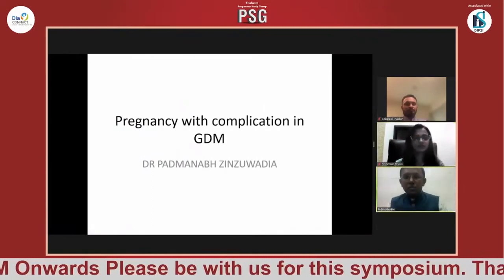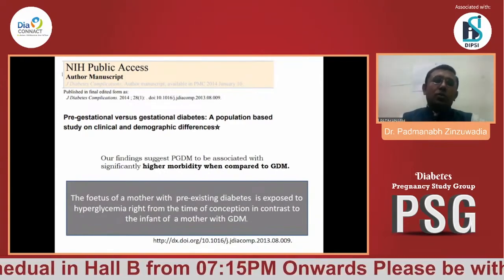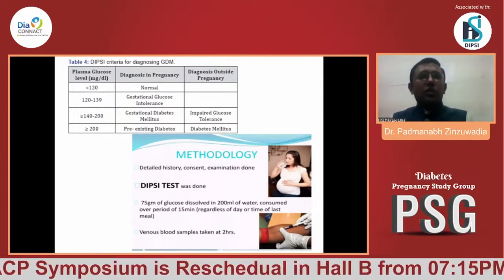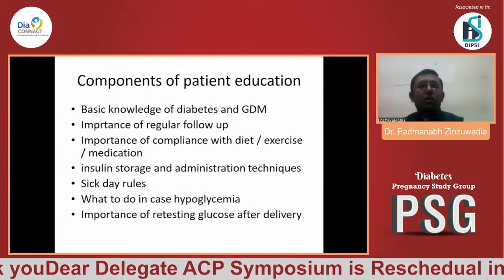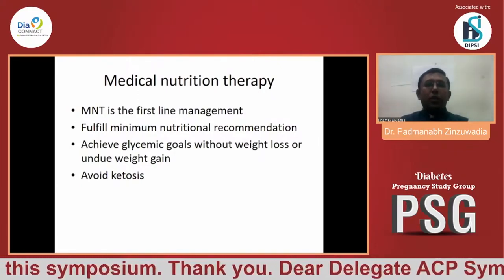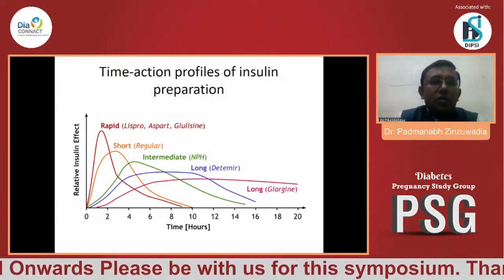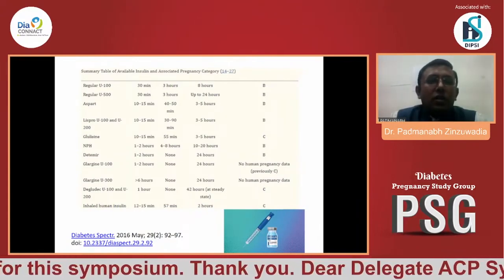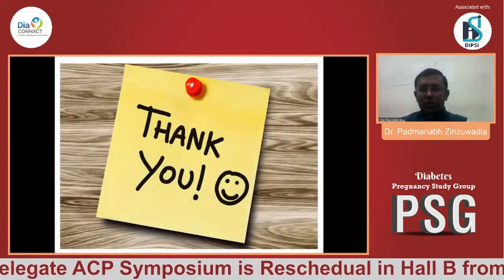Dr Padmanabh Zinzuwadia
Preganancy with Complication in GDM